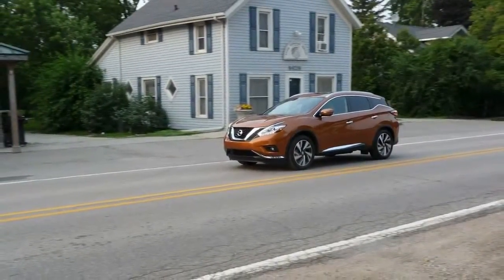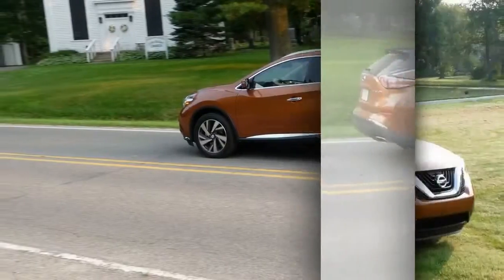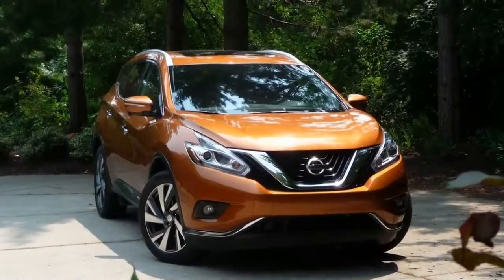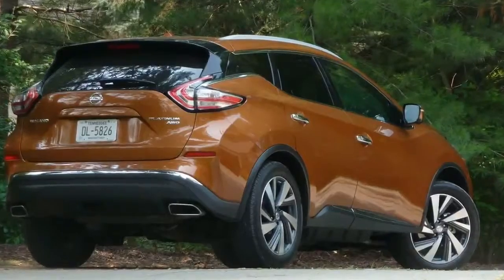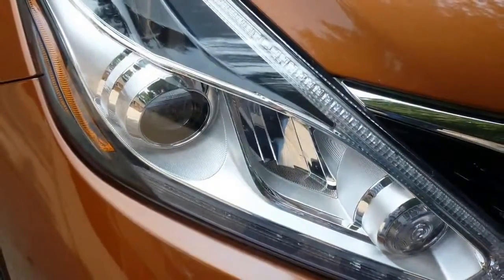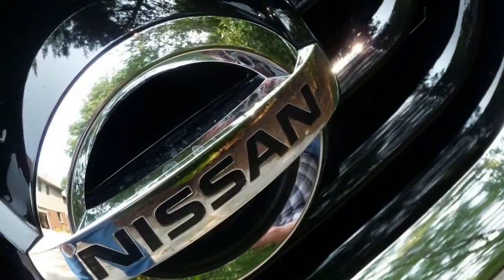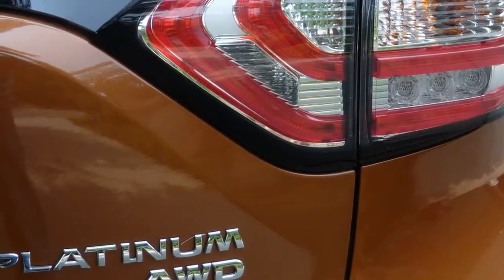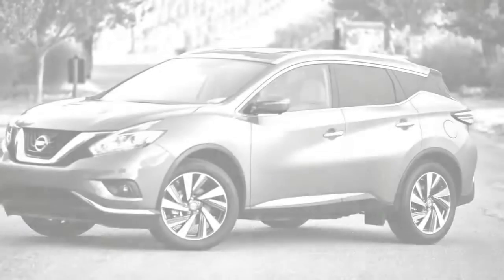Reiews!!! 2015 Nissan Murano car reviews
Nissan’s Leaf appeared for 2011 looking pretty dorky and, by means of the EPA’s reckoning, capable of journeying just seventy three miles due to its 24.Zero-kWh battery. As more EVs hit the market with greater riding variety, Nissan steadily boosted the Leaf’s capabilities. Range was first expanded to seventy five miles for 2013, then to 84 miles for 2016; an optionally available 30.0-kWh battery also came online for 2016 that in addition upped the Leaf’s range to 107 miles. This yr, Nissan has redesigned the Leaf internal and out, added greater strength, and, critically, elevated the battery size to 40.Zero kWh on every version.
Driving range is up large time. The 2018 Leaf is expected to supply an EPA-rated range of one hundred fifty miles consistent with charge. Nissan says that lands the Leaf in a candy spot between so-called compliance EVs—low-cost electrics with distinctly constrained variety that producers produce to satisfy positive guidelines—and Chevrolet’s Bolt EV and Tesla’s Model three, each of which offer greater than 2 hundred miles of variety but at a better cost. Among the compliance motors, which encompass the Ford Focus Electric, the Hyundai Ioniq Electric, and the Kia Soul EV, the Volkswagen e-Golf’s a hundred twenty five-mile range comes closest to the Leaf’s. And, for 2019, there’s a Leaf+ model coming with a 60.Zero-kWh % and a range above two hundred miles. car reviews